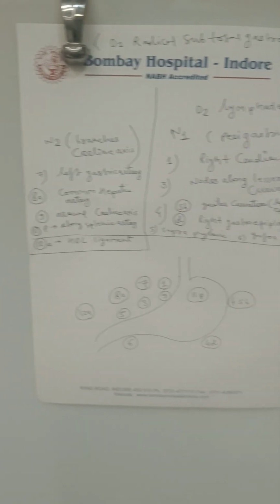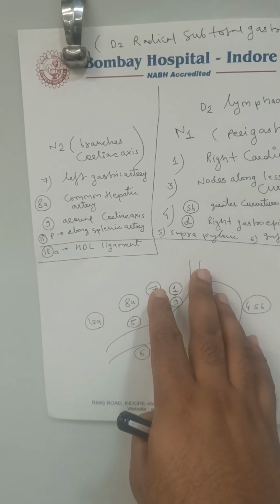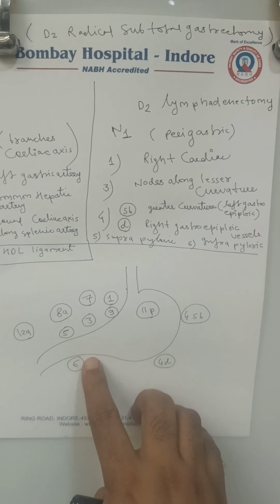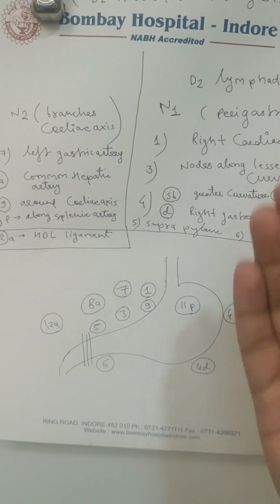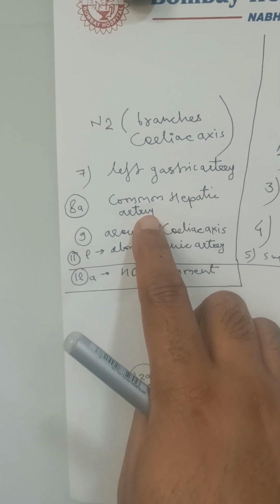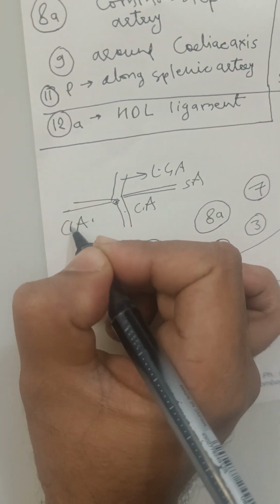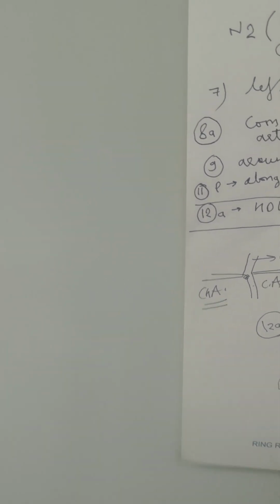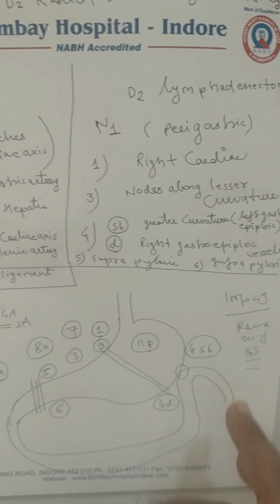d2 radical gastrectomy, lymph node dissection